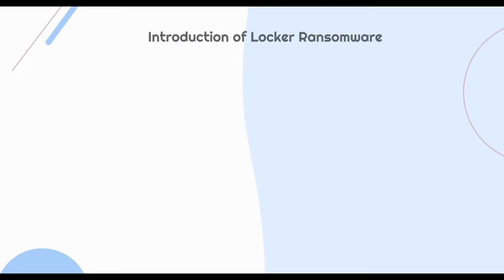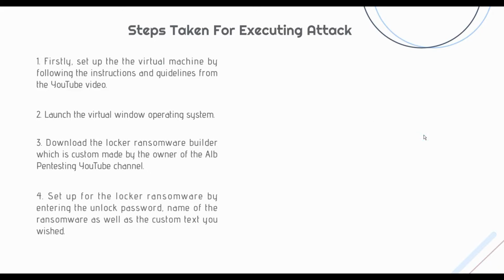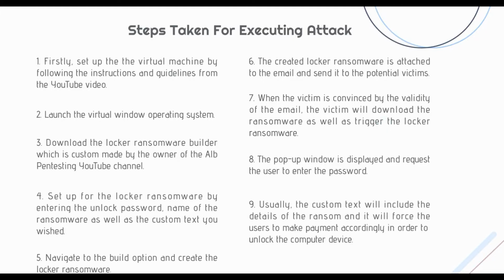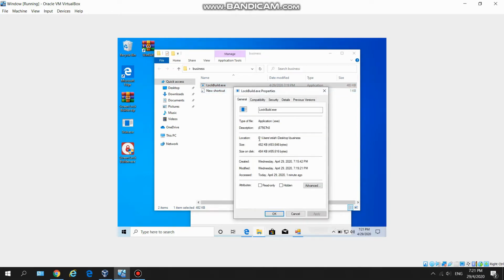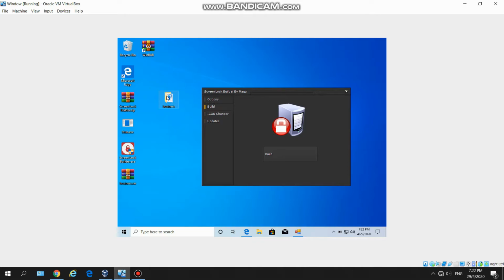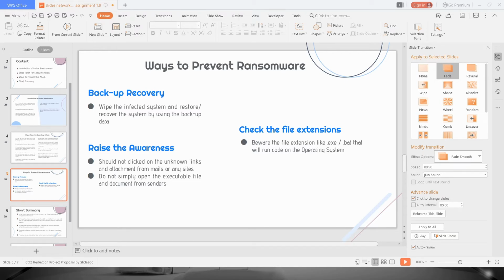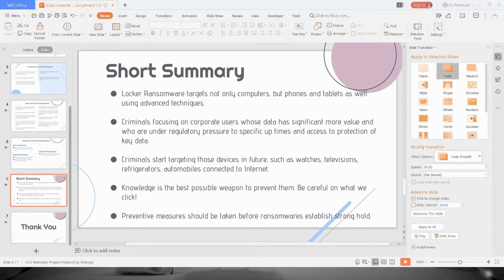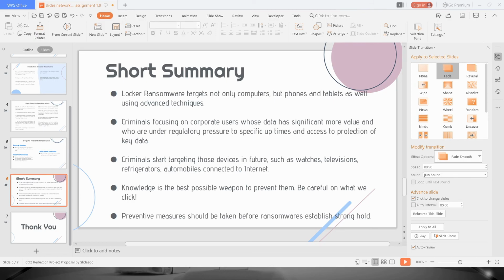Locker Ransomware By Team Ransom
Group Members:
Dennis Lee Bet (s48025)
Che Hock Beng (s47430)
Leong Ming Jie (s47914)